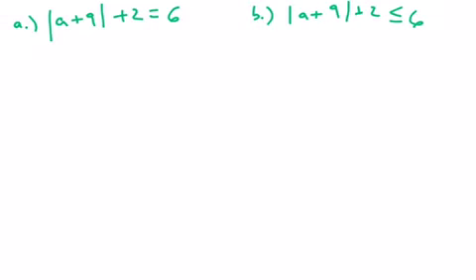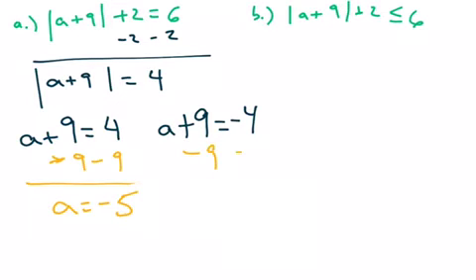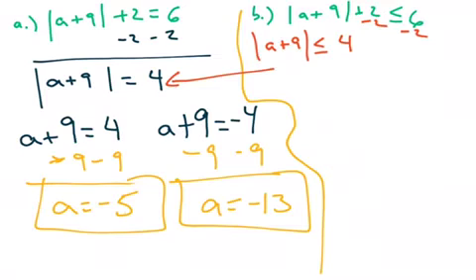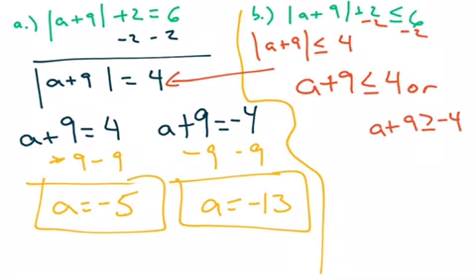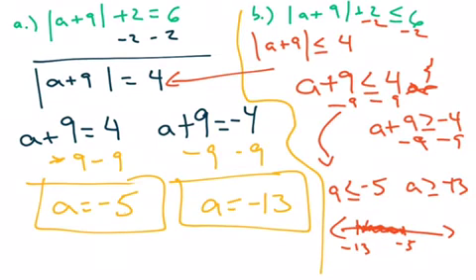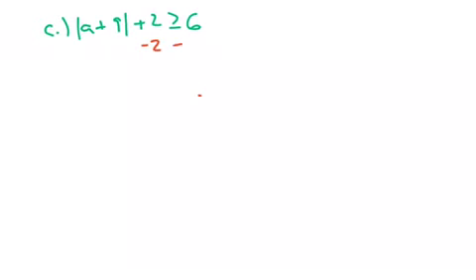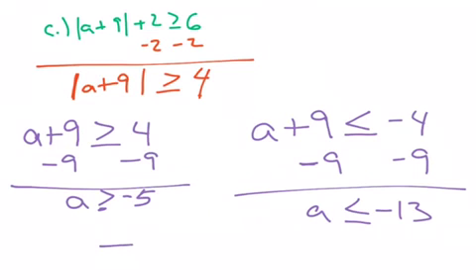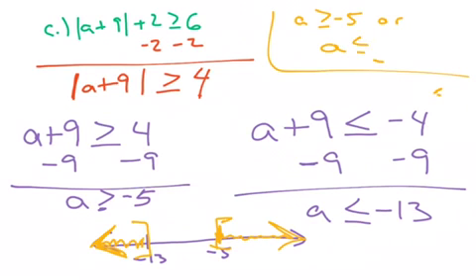Futures absolute value